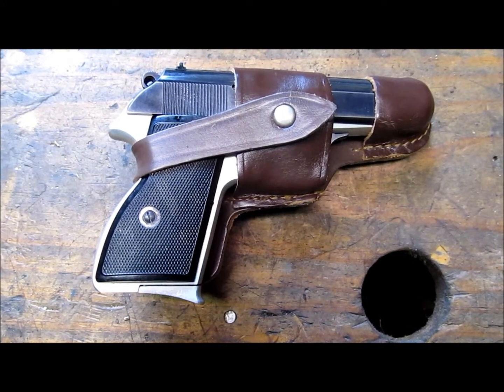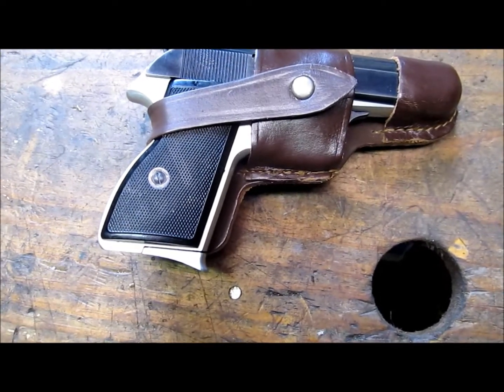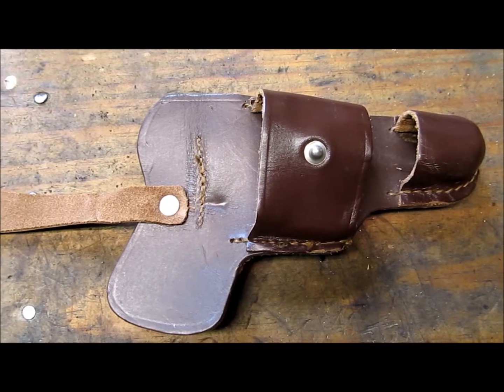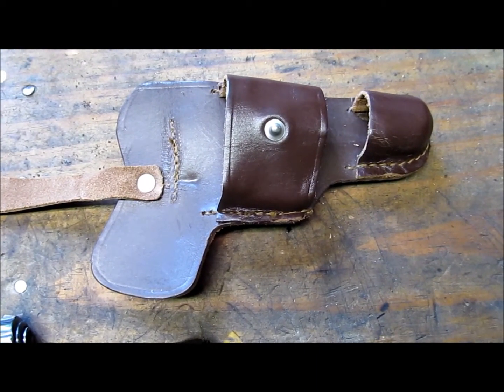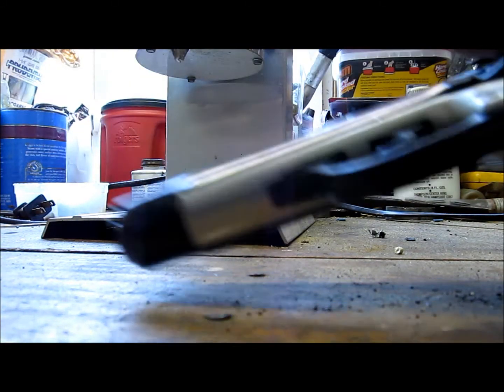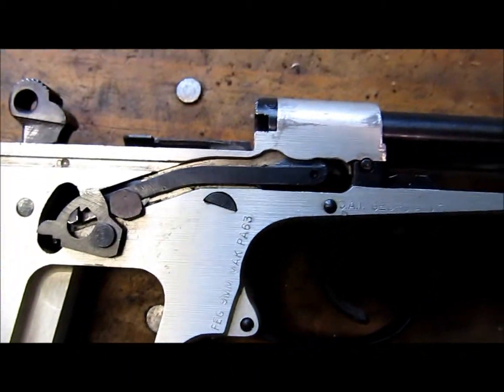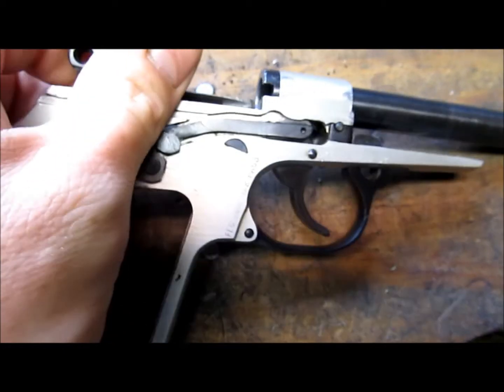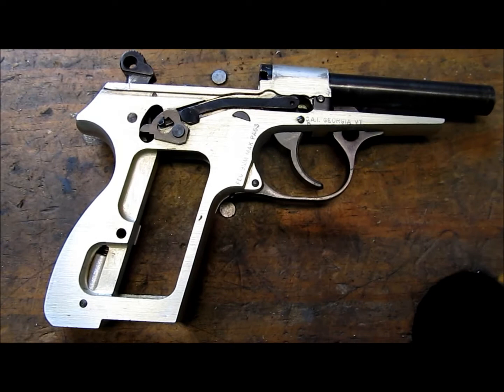Disassembled Operations of the PA-63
Internal workings of the PA-63